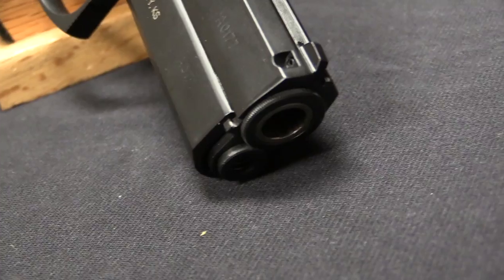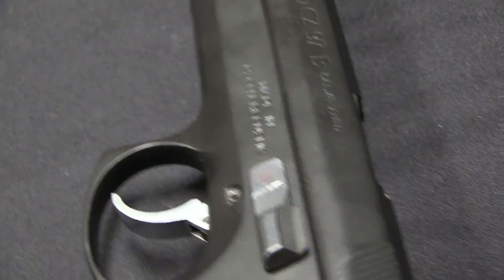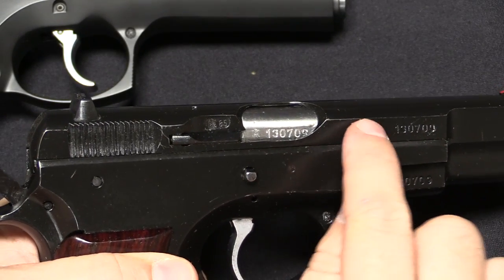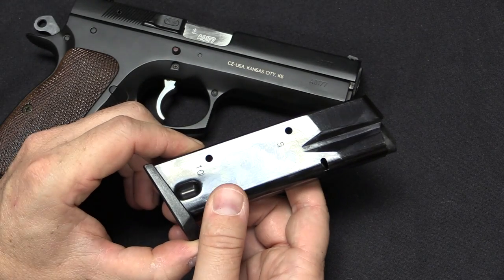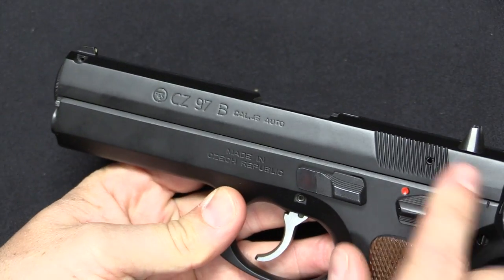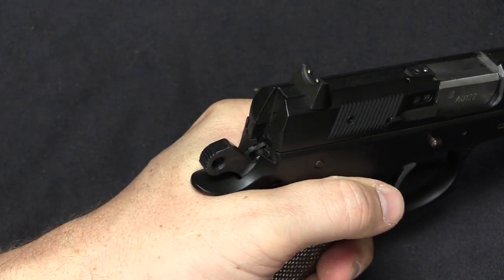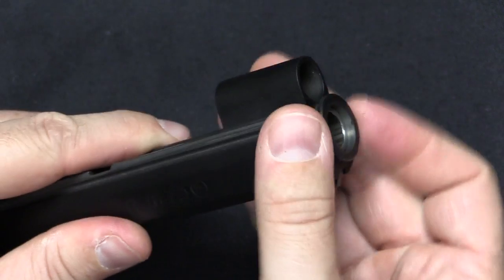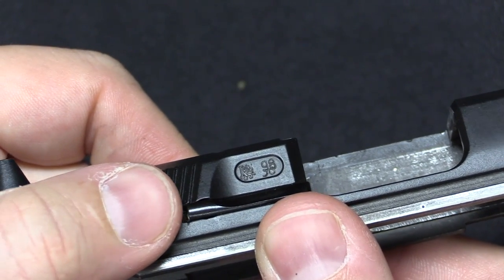CZ Makes a 45 for the Americans: the CZ-97B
Introduced in 1997, the CZ-97B is a .45ACP caliber addition to CZ’s line of globally popular handguns. However, the 97 has some substantial mechanical differences from the CZ-75 line. Most significantly, it locks on the front of the chamber and the ejection port instead of having locking lugs cut into the top of the barrel and underside of the slide. It also has a threaded and removable barrel bushing, unlike the 75s. This is an early 1998 production example, with wooden grips, no front slide serrations, and a solid front sight (newer examples have thinner aluminum grips, front serrations, and a fiber optic front sight).

The CZ97 has never been particular hot or popular, in large part I suspect because of its overall size coupled with a 10-round magazine. During the AWB when it was introduced in the US (and I’m sure the US is a primary market for a .45ACP CZ) this was not so much of a liability, but today there are many other options for a full-size .45ACP handgun with significantly more capacity.

Forgotten Weapons
6281 N Oracle #36270